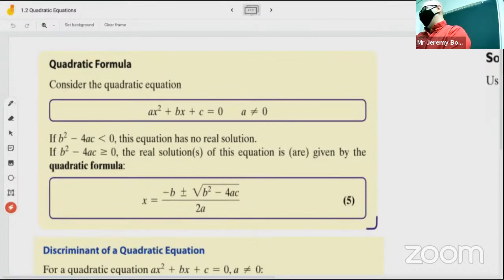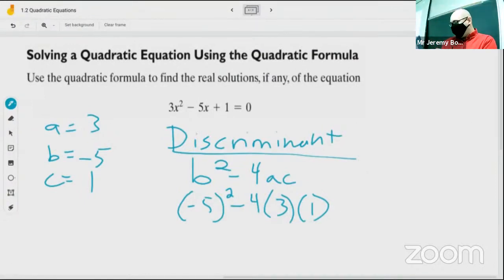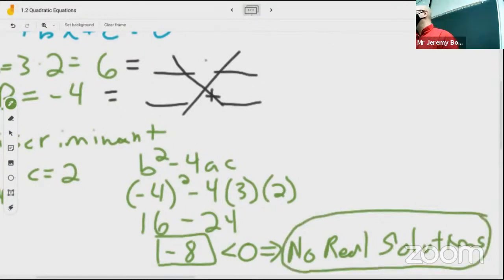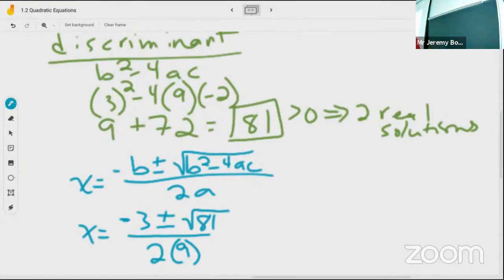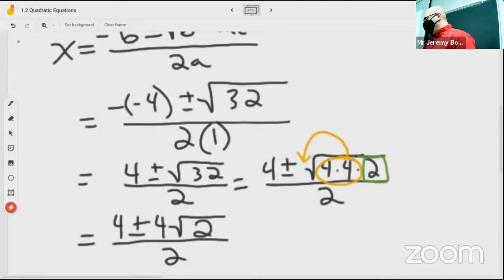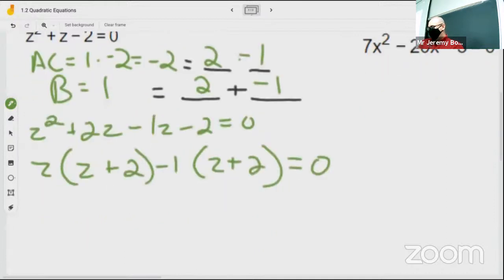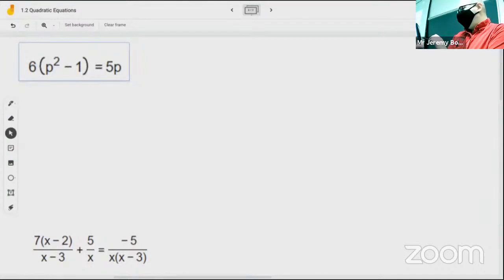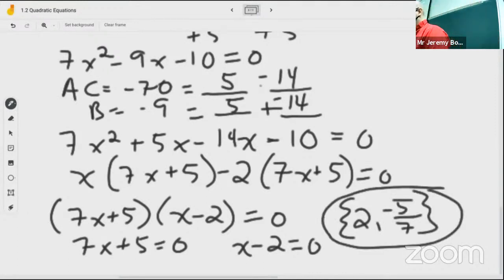College Algebra Section 1.2 Lecture (Part 2)